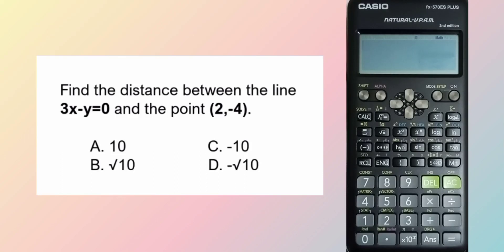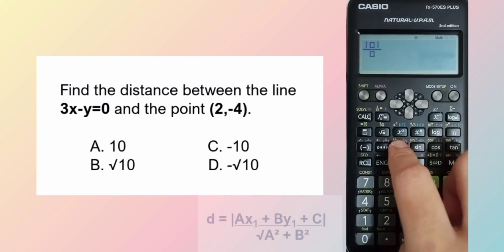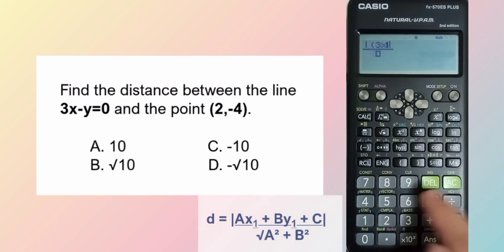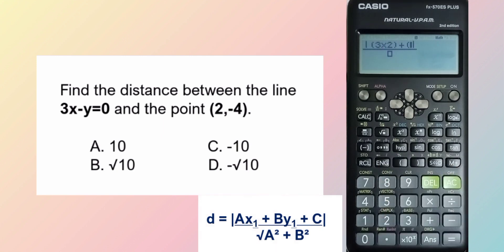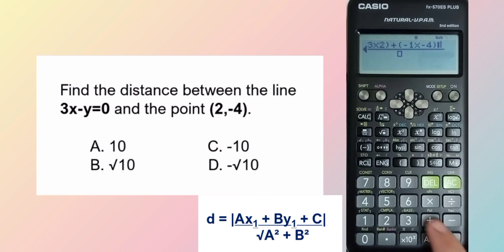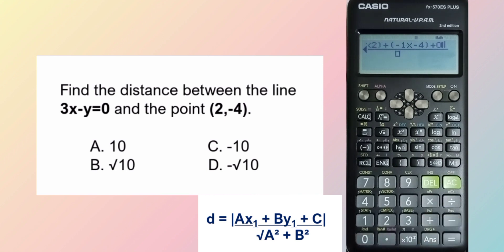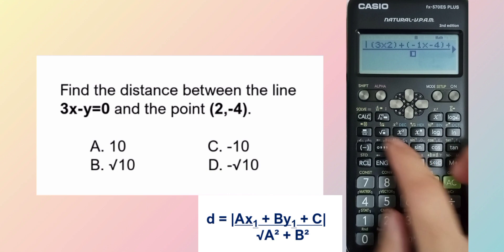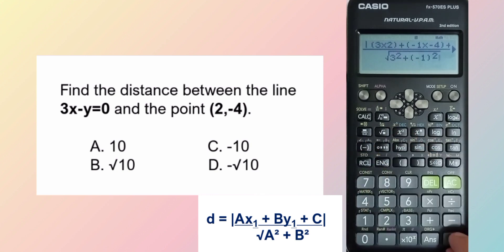LEPT MATH MAJORSHIP REVIEWER | CALCULATOR TECHNIQUES |PAST BOARD PROBLEM| DISTANCE |LINE AND A POINT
LEPT/LET MATH MAJORSHIP CALCULATOR TECHNIQUES DISTANCE BETWEEN A LINE AND A POINT